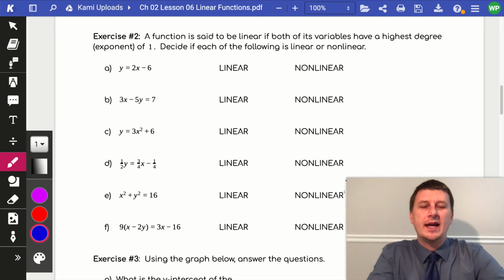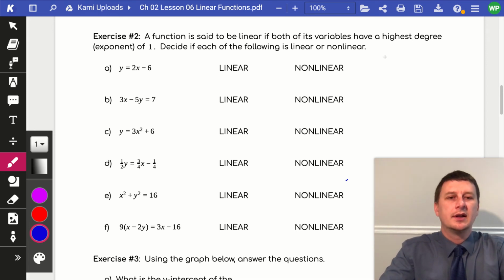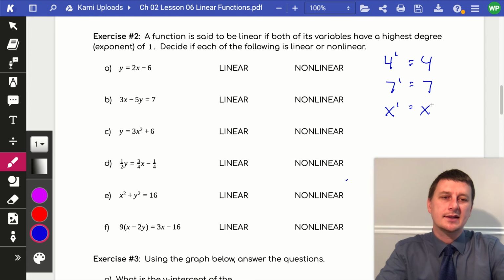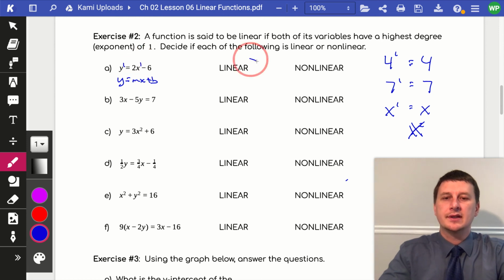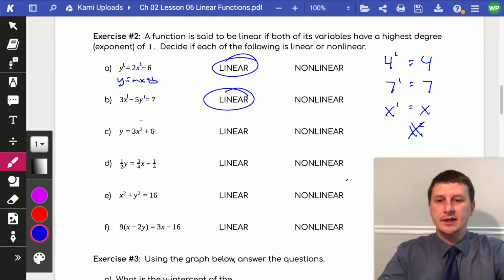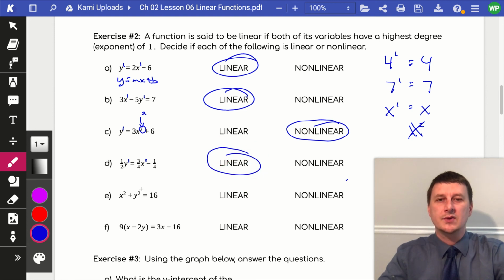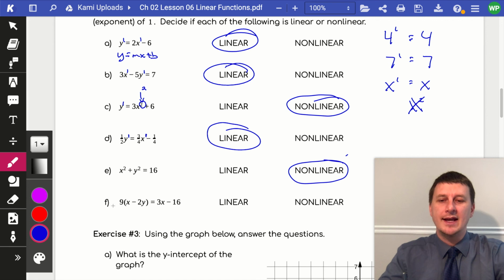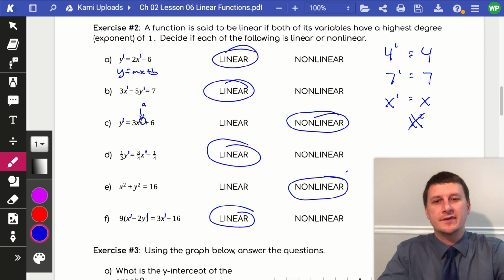Chapter 2 Lesson 6: Linear Functions Exercise 2